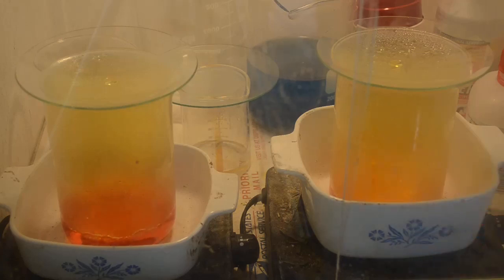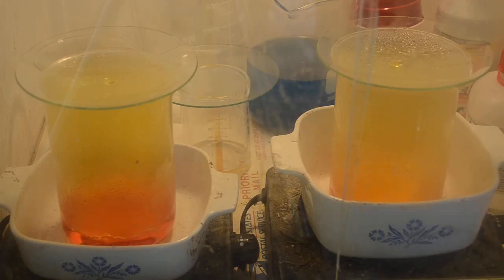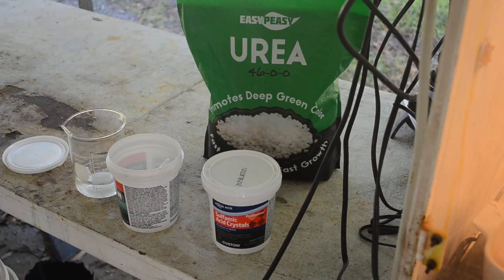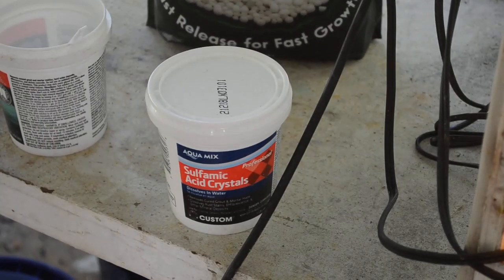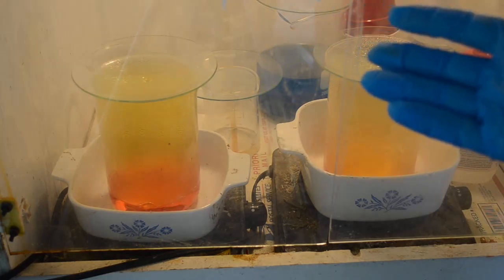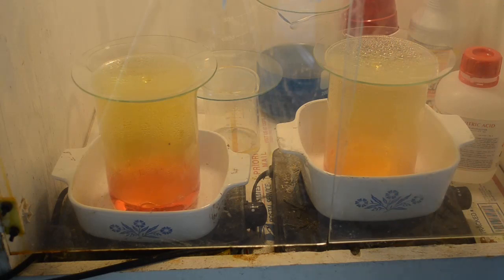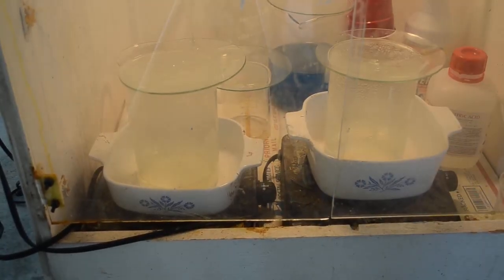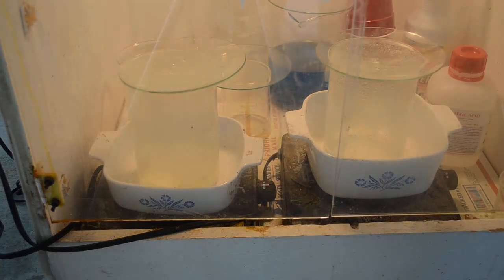DeNOxing Gold Bearing Solutions: The Whys and Hows of it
In this video I discuss deNOxing of gold bearing aqua regia solutions. Why it may be necessary, and various to do it. I'm trying to clear up some confusion and misconceptions about the subject I am seeing in my emails and the comments of some of my videos. for more information.

Equipment used in these videos:
Stainless Steel Mesh Strainer
3 Pack pH.1- 14 Test Paper
10PK Glass Stirring Rods
3pcs Glass Graduated Beaker Set 500ml, 1000ml, 2000ml
12PK Watch Glasses, 6" (15cm) - Cover Lids for Beakers & Flasks
300PCS 3ML Plastic Transfer Pipettes

Chemicals used in these videos
Easy Peasy Urea Fertilizer
High Purity Hydrochloric Acid - 1 Quart
Zinc Dust - 1 lb
Zinc Metal Strip